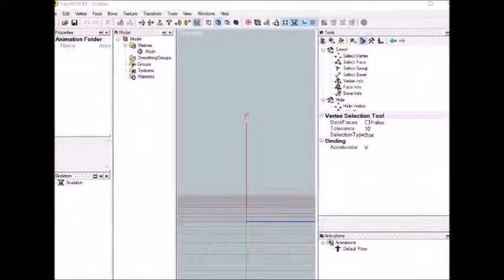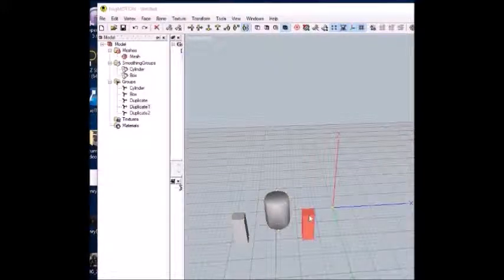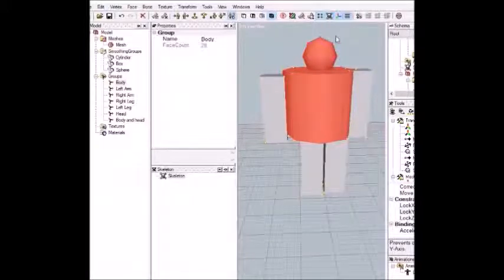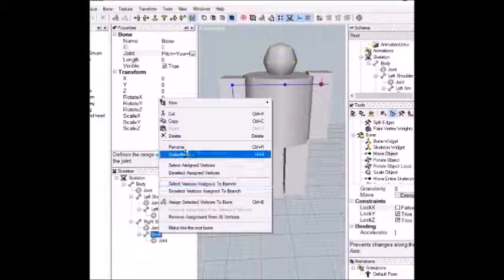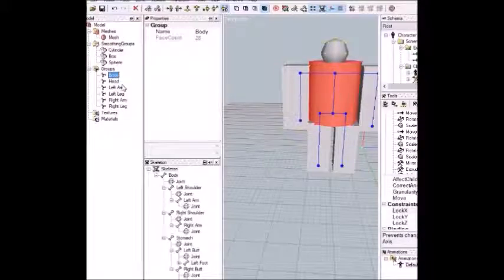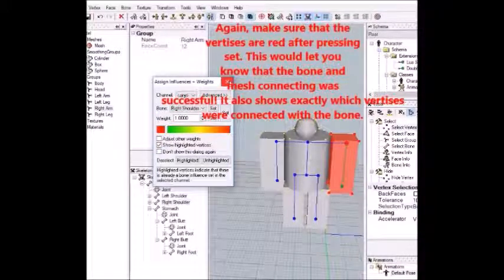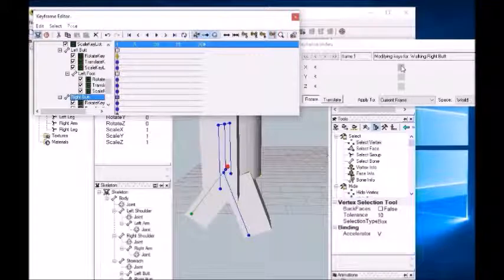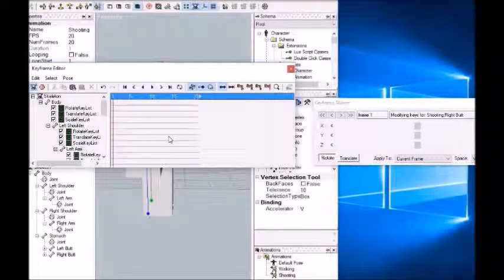Fragmotion Tutorial for Beginners: Building a Robot and Animating It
This tutorial is for absolute beginners. It show the basics of using Fragmotion and how to do basic low polygon modeling (as could be done in Blender, Autodesk, Maya, Wings 3D, 3D Builder, etc.). It teaches how to pan, rotate, and zoom in the editor. It teaches how to open the needed windows and teaches how to create meshes, how to move them, duplicate them, size them, join/group/weld/connect meshes;  put in bones, and do animations. This tutorial is GREAT for those who would like to build games!

Henry Emphrey